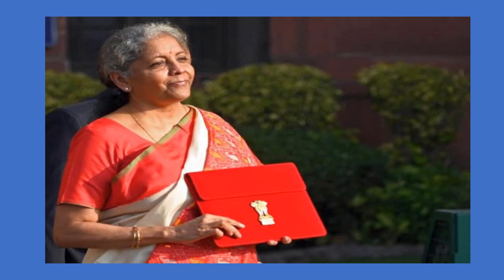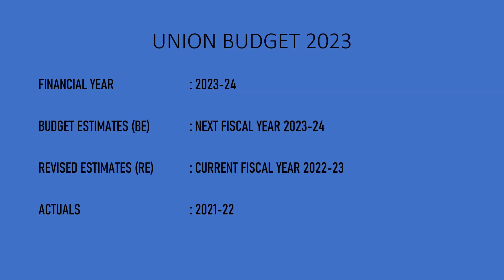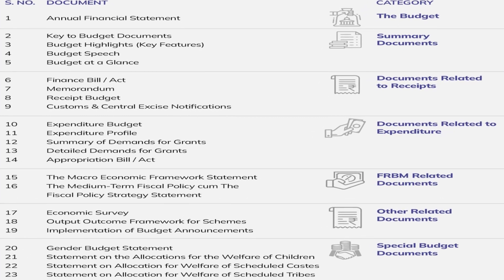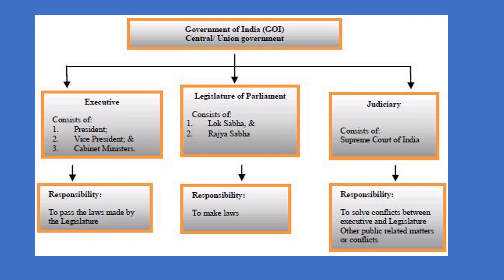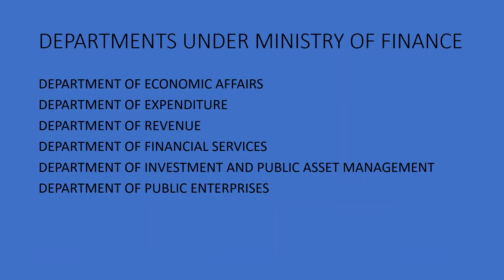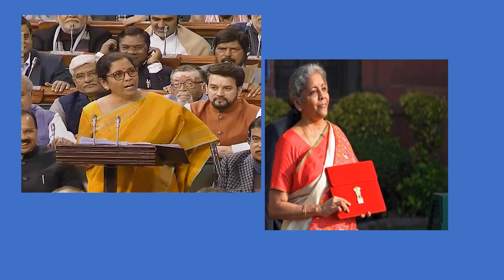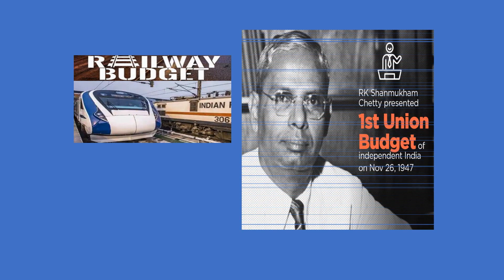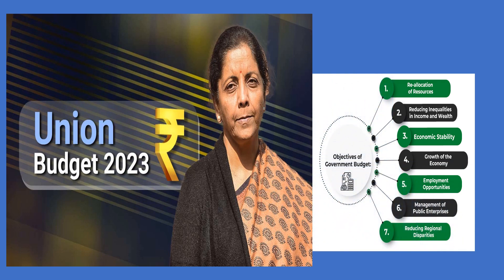BUDGET 2023- PROCESS OF MAKING UNION BUDGET